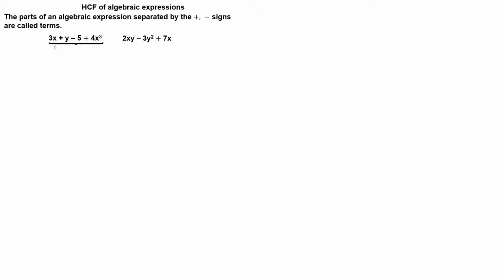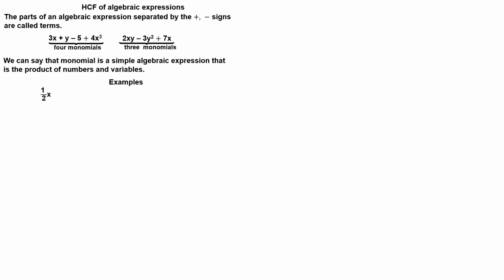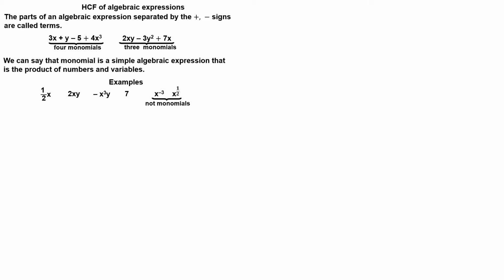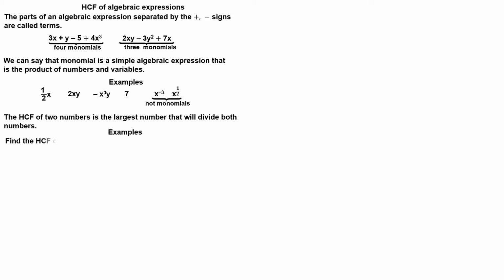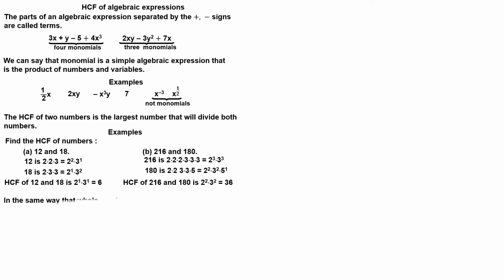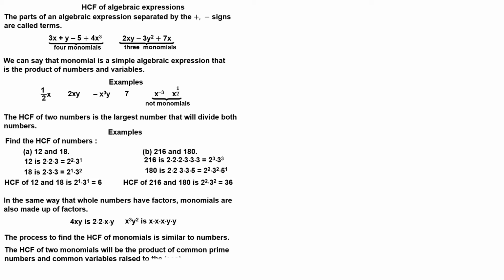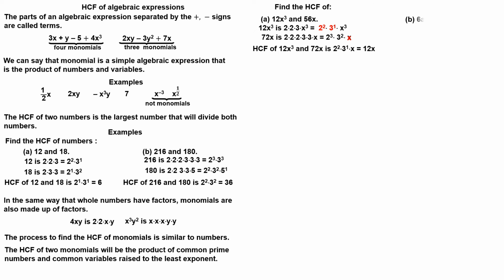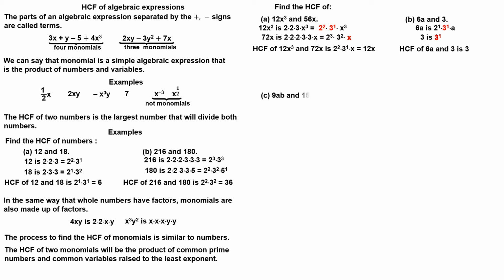Finding HCF of Algebraic Expressions - Step-by-Step Guide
In this video, you’ll learn how to find the Highest Common Factor (HCF) of algebraic expressions, starting with monomials. The lesson is explained step by step, making it perfect for beginners in algebra who want to strengthen their foundation. The explanations are clear, detailed, and easy to follow, with practice examples to help you build confidence.
Whether you’re preparing for exams or just starting with algebra, this tutorial will guide you through the basics of HCF in a simple way.